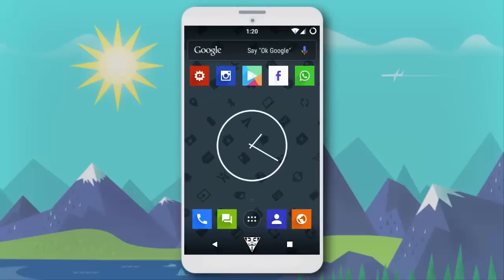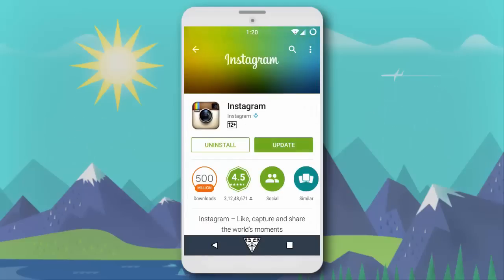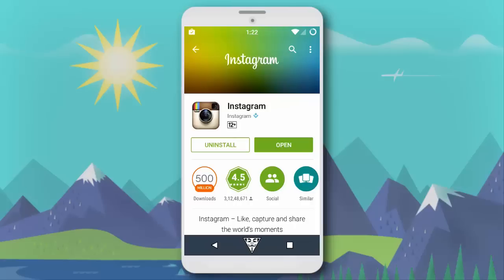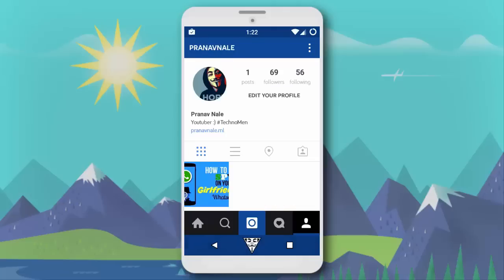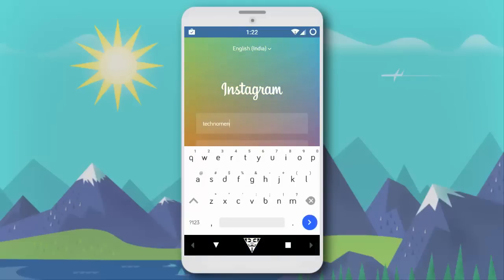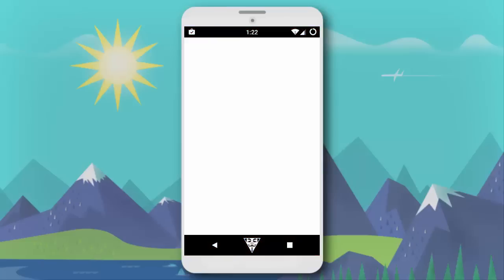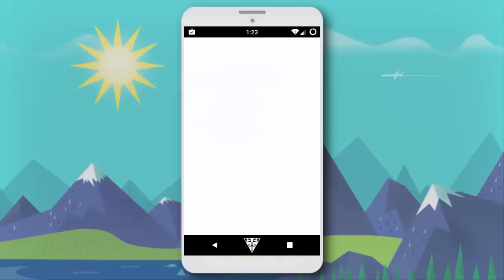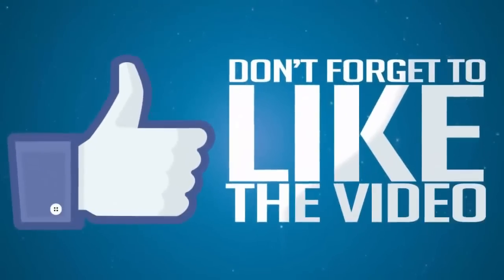How To Use Multiple Instagram Accounts In One App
Afraid to use the Third Party Apps? Well now you don't need them anymore! Watch the Video to Use Multiple Instagram Accounts In One App!